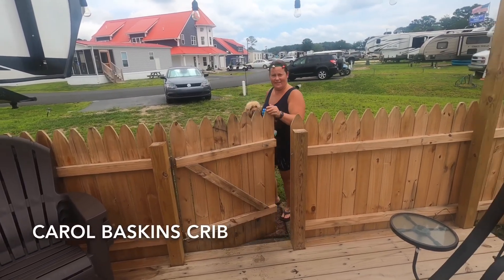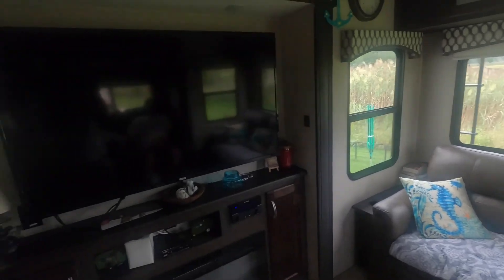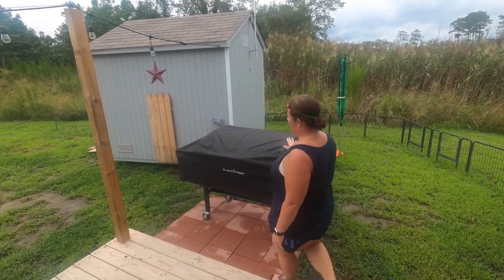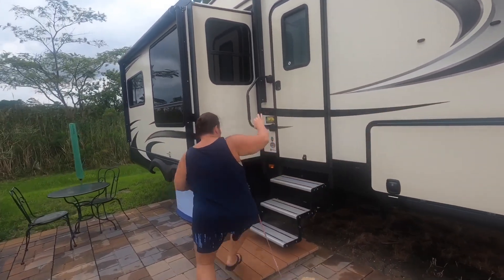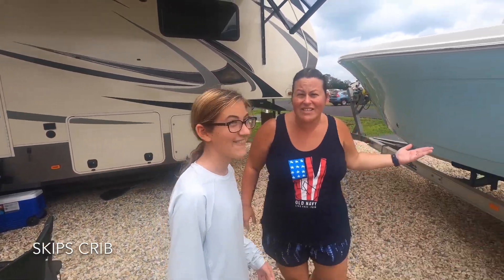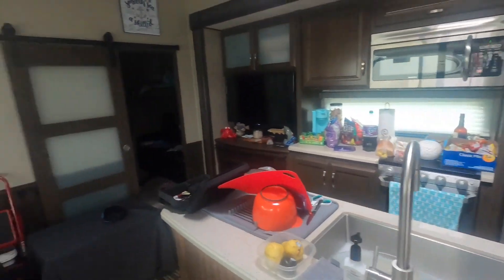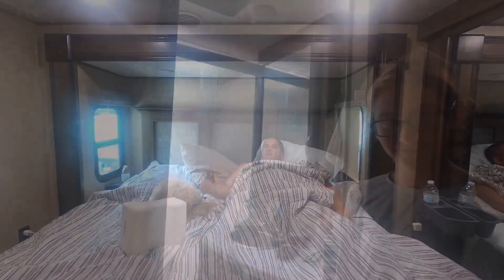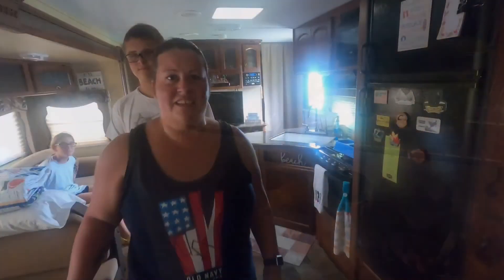Stoopidz Sport Fishing Crew RV Cribs